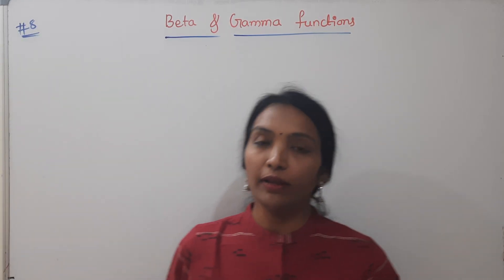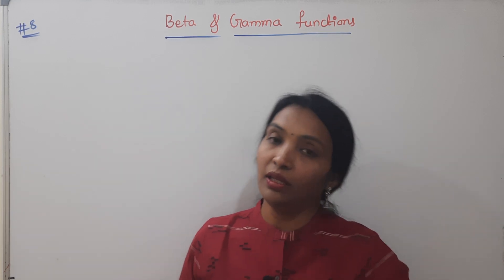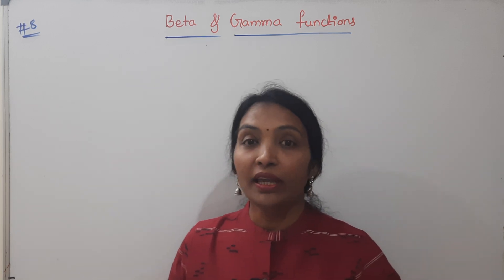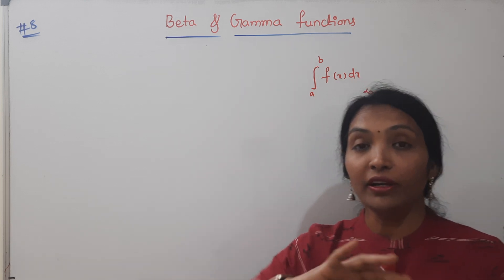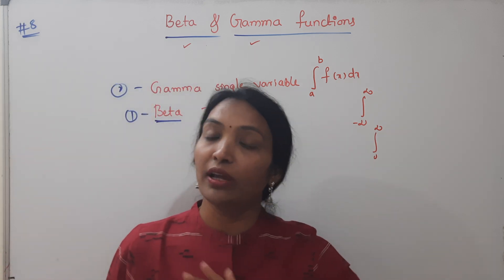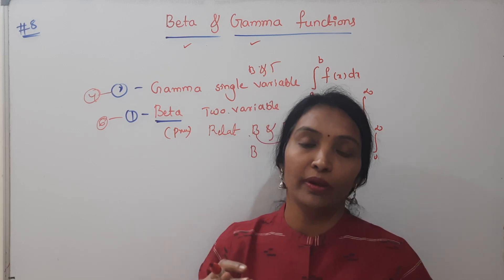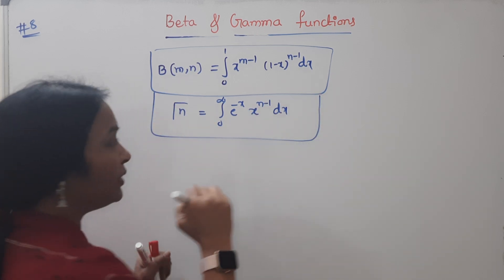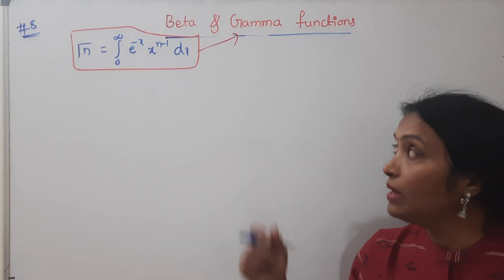JNTU R25Calculus Unit-3 || Beta & Gamma Function || Introduction of beta&Gamma Functions